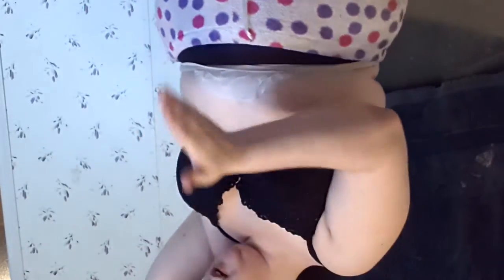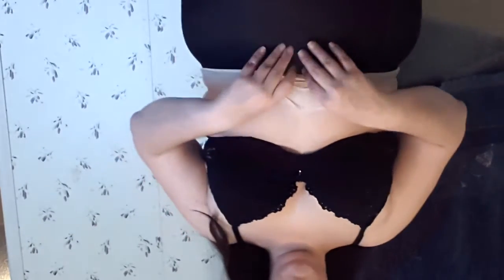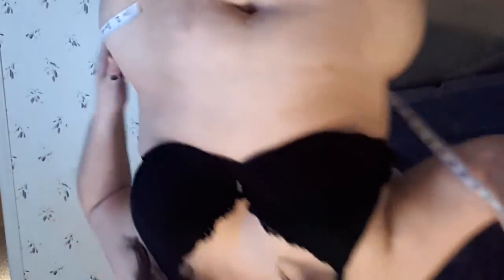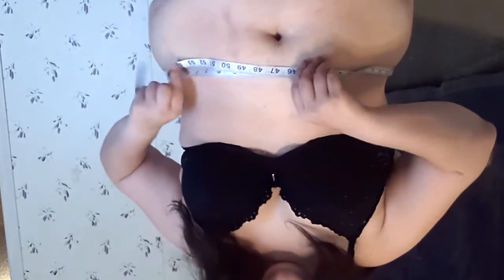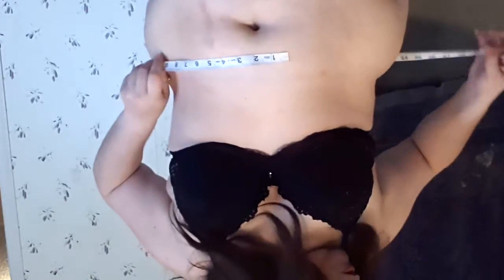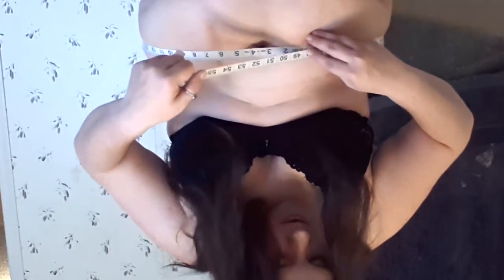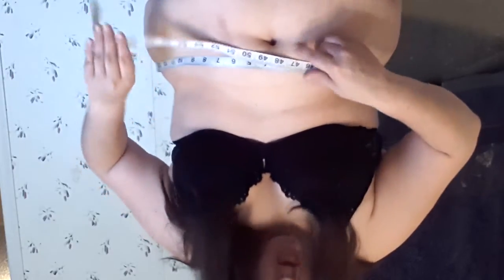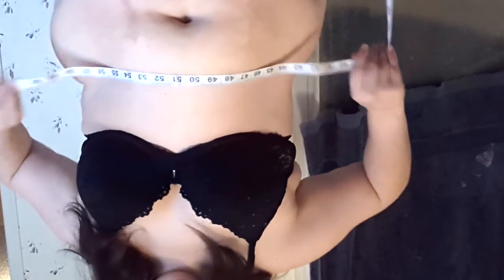It works wrap removal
Removing the wrap and taking new measurements.